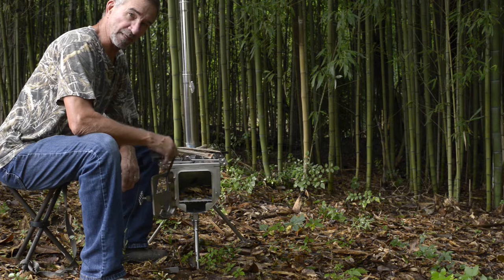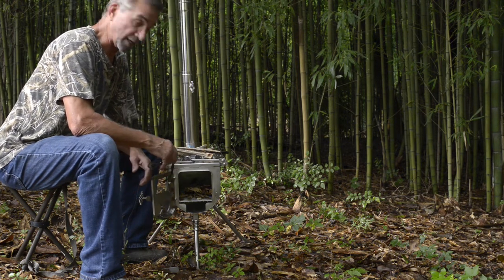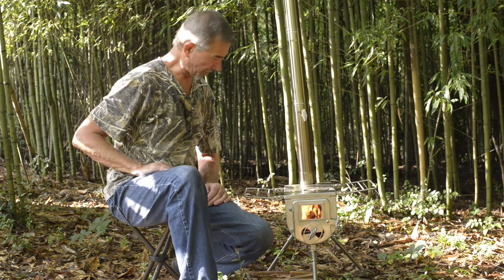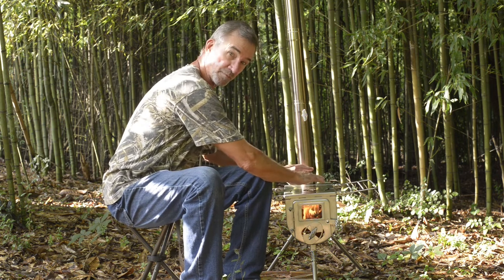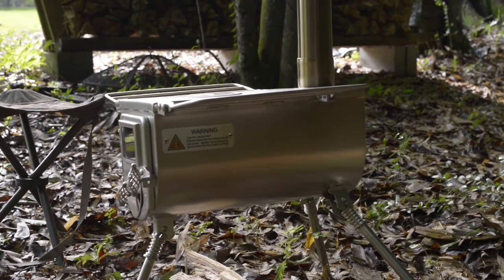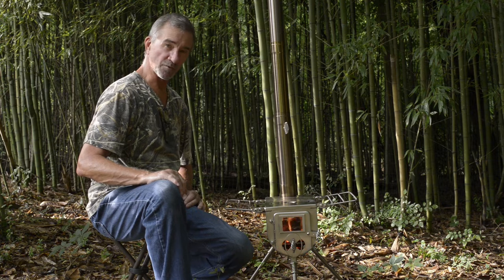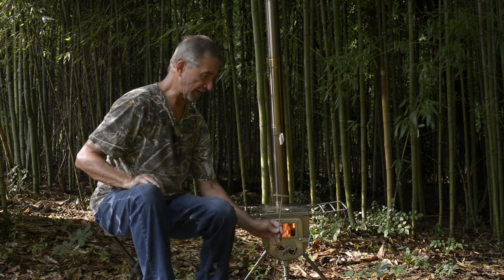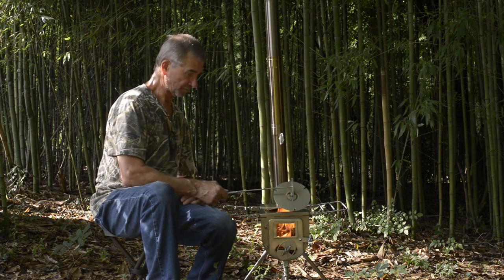First burn in Winnerwell woodlander medium tent stove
Burning the first fire in Winnerwell woodlander medium stove, first impressions